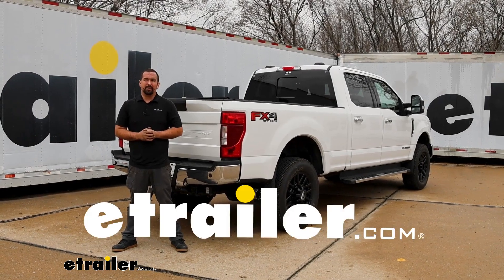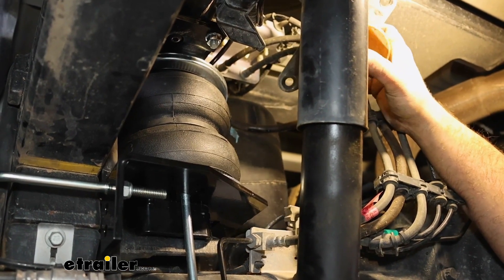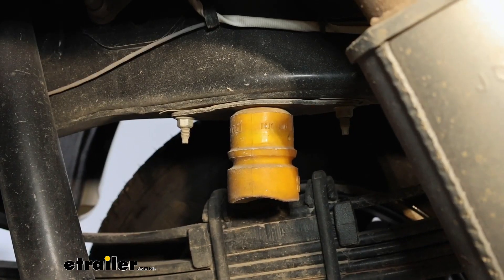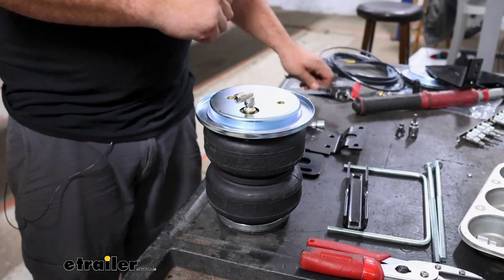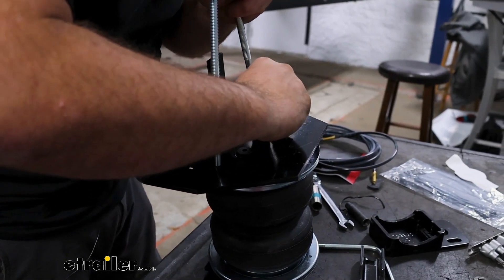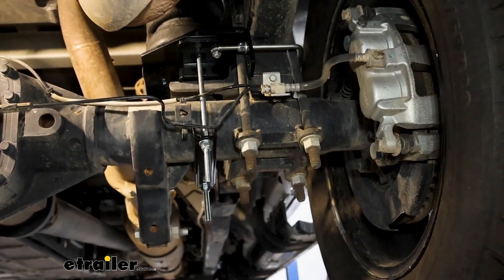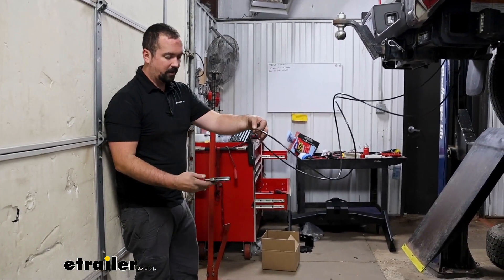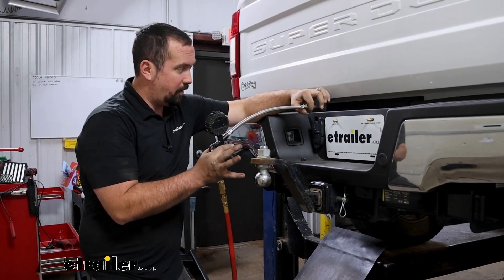How to Install: Air Lift LoadLifter 5000 Air Helper Springs on your 2020 Ford F-350 Super Duty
Hello, neighbors, it's Brad here at etrailer, and today we're taking a look at installing the Air Lift LoadLifter 5000 airbags for the rear axle on a 2020 Ford F-350 Super Duty.  So we're out on our test course.  We're gonna hit some bumps, and we don't have any weight in the bed.  We have a fifth wheel in there, and normally we load that up with 1,500 pounds or so, and you can really notice a difference, but you're not always gonna have a load in your truck.  So we're gonna drive it around just to see how it feels under normal driving, and a lotta times, people say airbags are rough, and I don't know if that's necessarily the word.  It's definitely a firm ride, but the ability to adjust that on the fly is really nice by letting pressure out so you can get a nice comfortable ride, and I think the thing is is a firm ride is not a bad thing when you have a trailer or a camper or anything, even just dirt or something in the back, because being able to get your steering response back is gonna make towing just a lot better.

I've driven lots of trucks that we're squatted pretty bad when towing a load, and it gets real light and squirrely and your brakes are just not that great, and that's really the last thing you want when towing, because you wanna have confidence in driving, and you're already looking at stuff in the back, making sure you're driving safely.  So if you lose some of your steering feel, just makes for a little bit less of a drive, and honestly, right now just driving along, it rides pretty well, nice and smooth, no issues.  Now again, because you can adjust it, the higher you put the psi, it is gonna be a little bit more firm, and I think that's the thing, is when you are towing, you're gonna sacrifice maybe a little bit of comfort, but overall that suspension's able to do more because you're supplementing it.  Having those airbags be able to fill up means that the shocks are gonna have a full range of motion.  So you're still getting suspension, and in fact, you're allowing it to work a little bit more rather than a compressed suspension where that shock is just kinda bottomed out, and also that's gonna be part of the range of shock, where it doesn't really go that low unless you're loaded down.

So when you're compressing all that weight and it's already compressed, it's gonna prematurely wear that out.  So among not only the driving feel, the steering feel, the braking feel, your headlights being pointed a little bit more normal, just leveling the truck out overall is gonna be a better experience, and again, when you don't have weight in it, you're still gonna get a nice comfortable ride.  So now that we've had the drive with the bags installed and see how it performs out on the road, let's go ahead.  We'll pull it in the shop.  We'll put it up on the lift and we'll take a closer look at the components and how they work and some of the features.

Today's trucks have really become a little bit more comfortable as far as daily driving.  A lotta people use them as their primary vehicle, and something like the 350 Super Duty is really capable of doing work when work is required, but with that comes the factory suspension sometimes gets a little bit under strain and just overworked, which can wear it out prematurely because you have jounce bumpers that look like this.  So that takes a lot of suspension compression before this bottoms out, and at that point, the truck's already kinda sagging, which kinda brings up a number of different problems when driving, and when you're towing, that makes for an even scarier situation.  So a few things that you might have is less steering feel because as the vehicle tilts up, you're not gonna have that contact patch on the front.  You're also gonna have headlights that shine up a little bit higher, and also your braking feel is not gonna be great all while working your suspension in the rear pretty heavily.

Seeing the factory jounce bumper against the airbags, you can obviously see that this fills that gap, and that's the great part about this, is it's gonna fill it up.  So this is gonna be doing the work before your shocks are squatted down here, because if this is loaded up, this is gonna be down here and you're gonna lose that movement of the shock.  So this is really just gonna supplement your factory suspension, and in fact, this one has a 5,000 pound